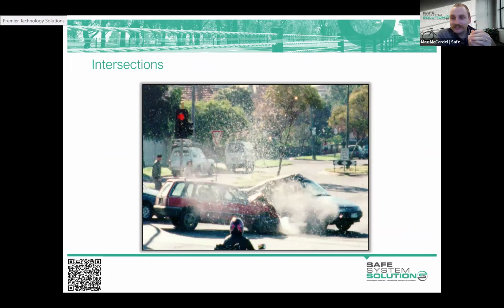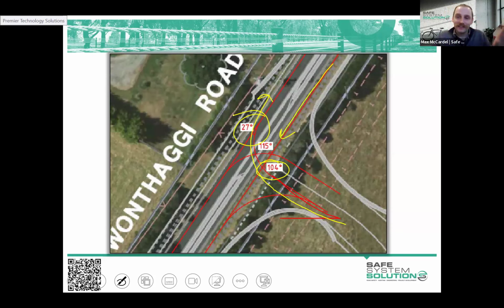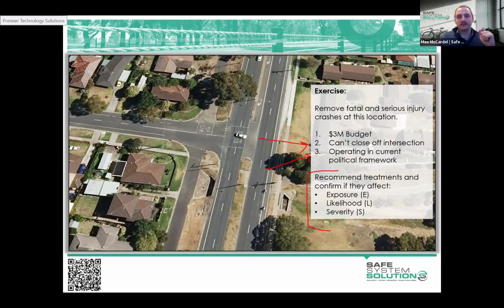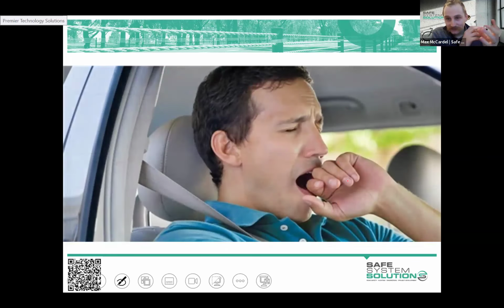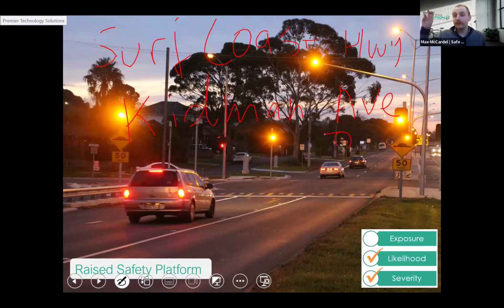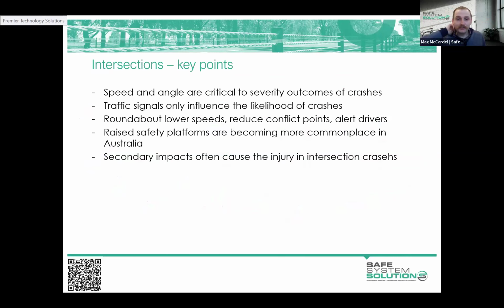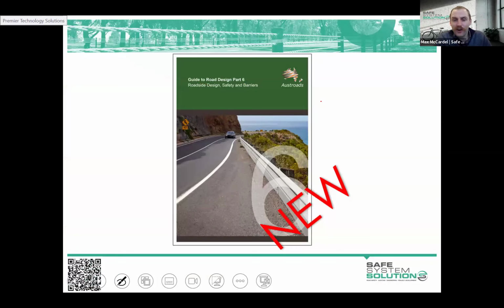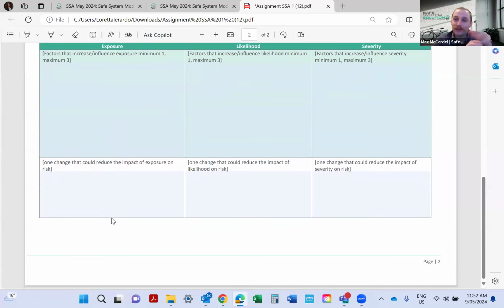Safe System Assessment Online, May 2024 - Module 2